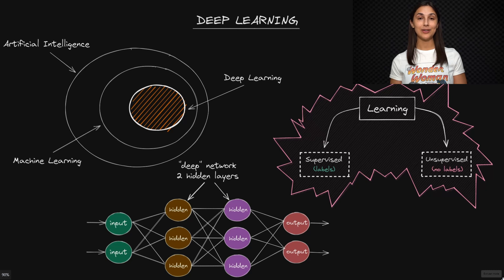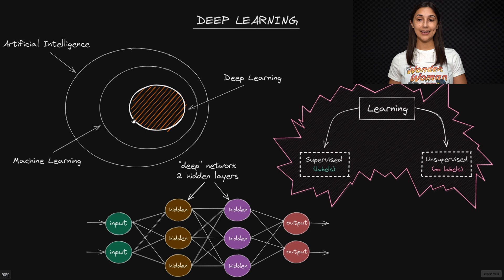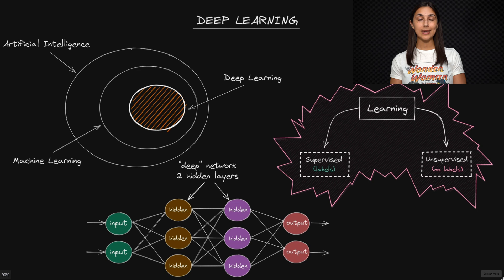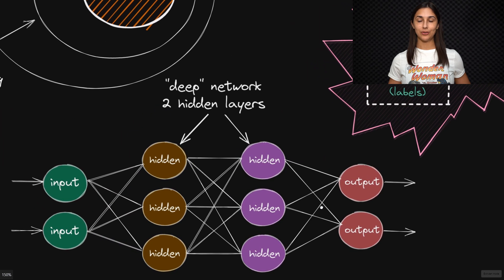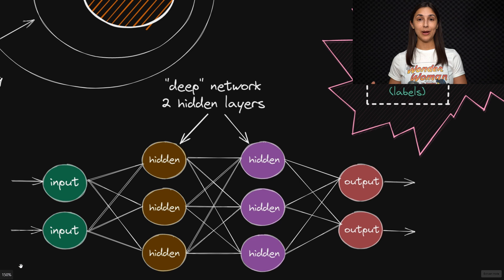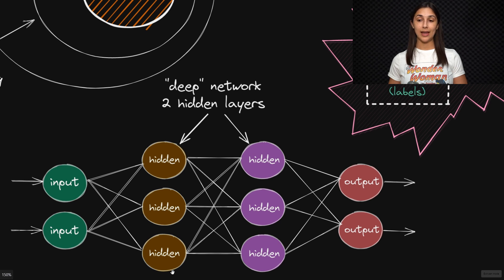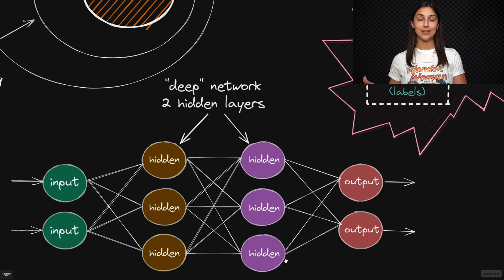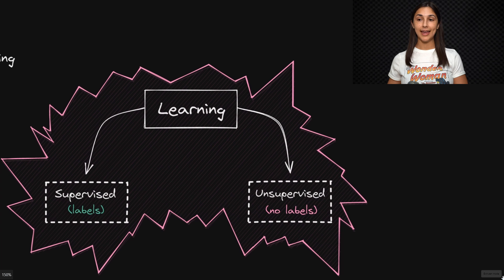Deep Learning - Deep Learning Dictionary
🕒🦎 VIDEO SECTIONS 🦎🕒

00:00 Welcome to DEEPLIZARD - Go to deeplizard.com for learning resources
00:10 Deep Learning
01:24 Collective Intelligence and the DEEPLIZARD HIVEMIND

❤️🦎 Special thanks to the following polymaths of the deeplizard hivemind:
Tammy
Mano Prime
Ling Li